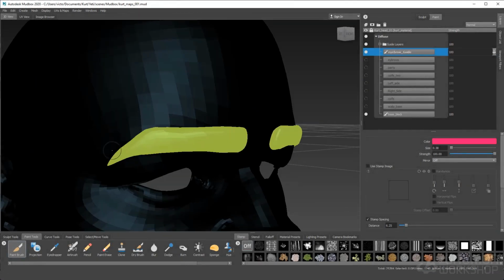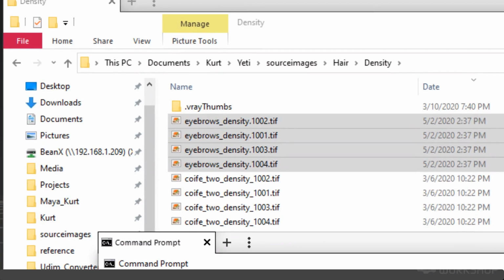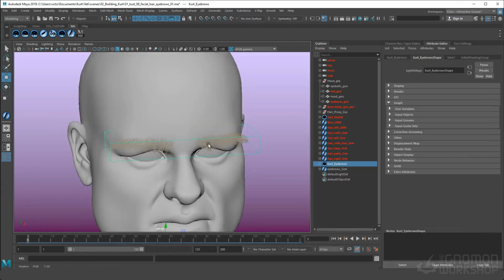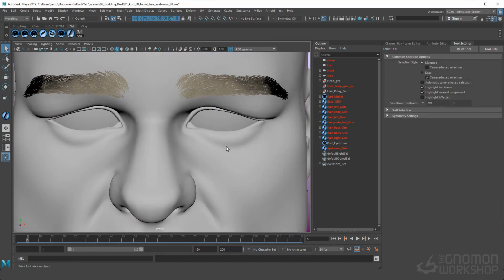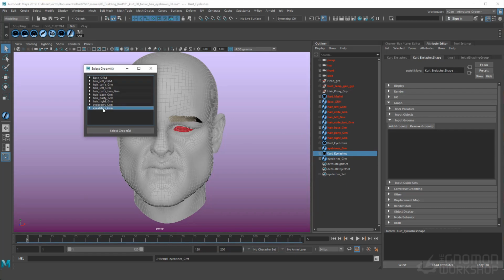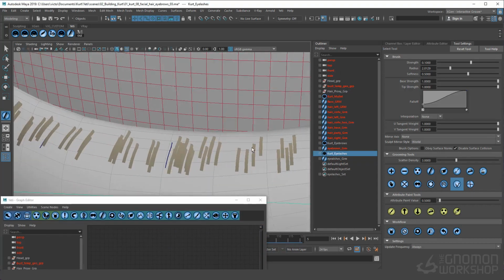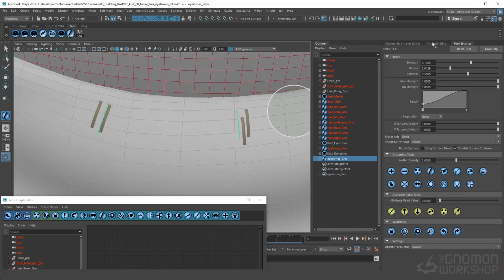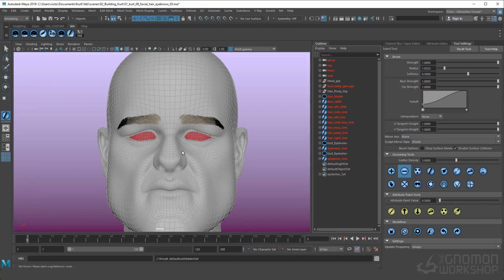13 Eyebrows & Eyelashes